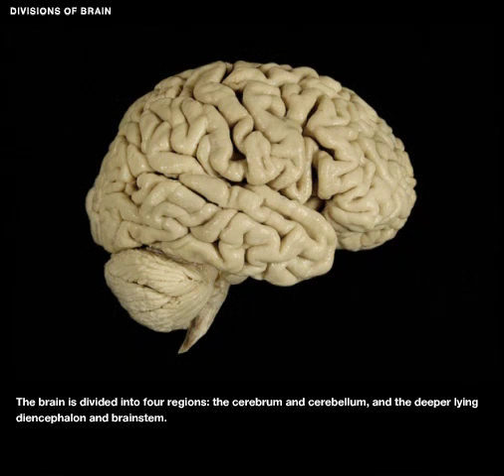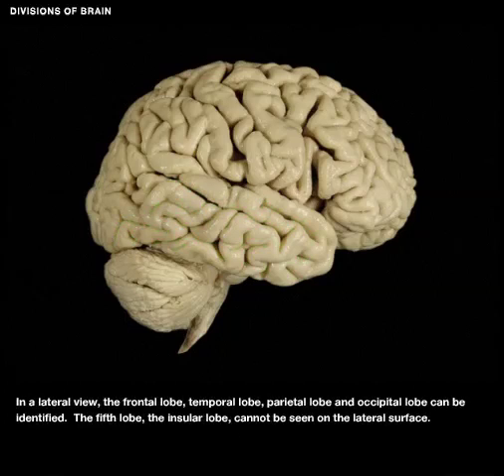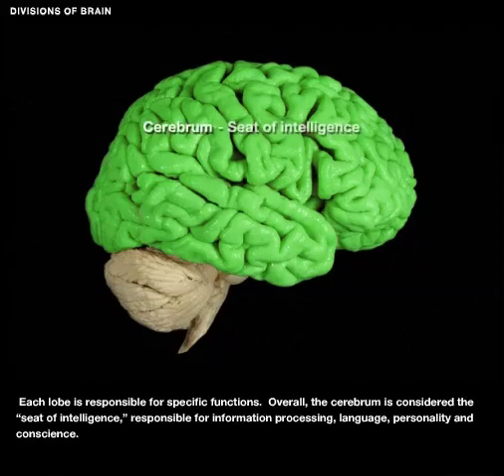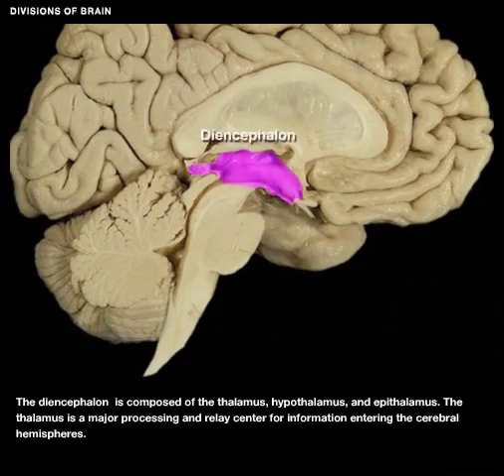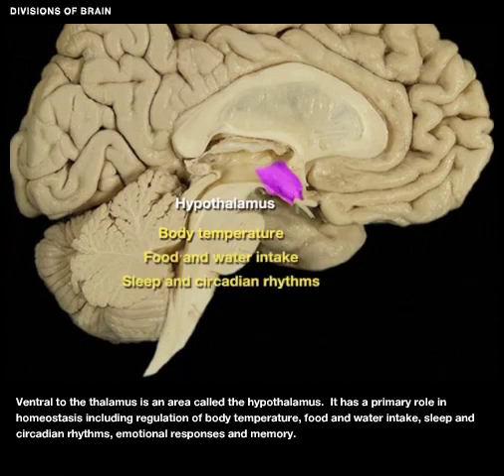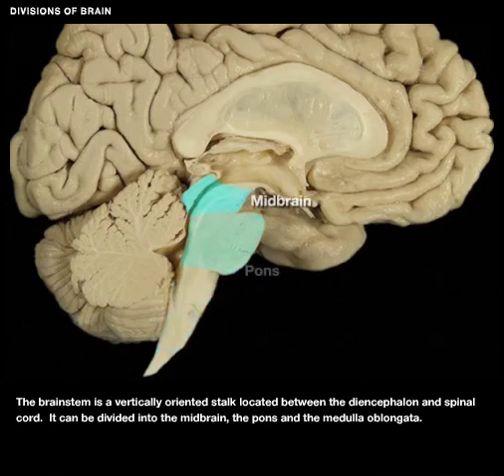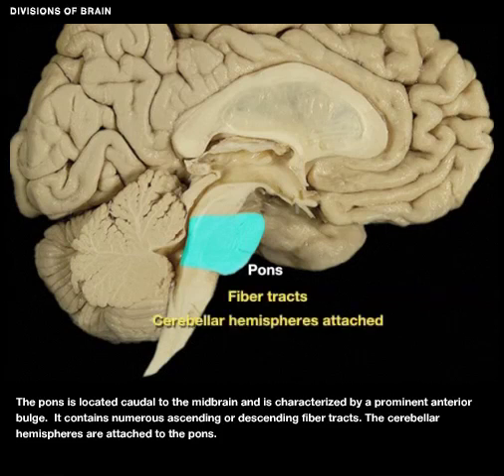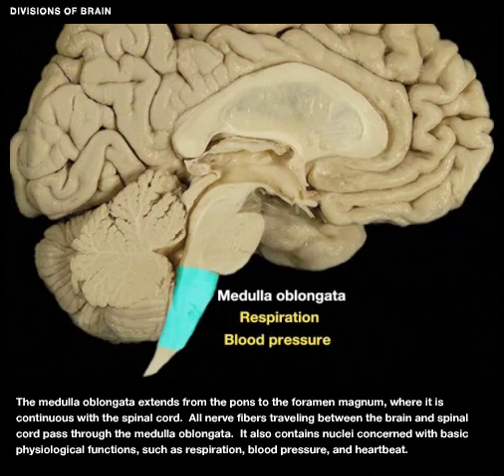Divisions of the brain